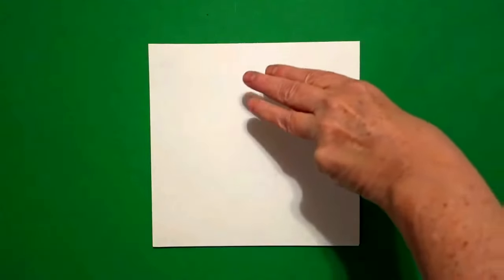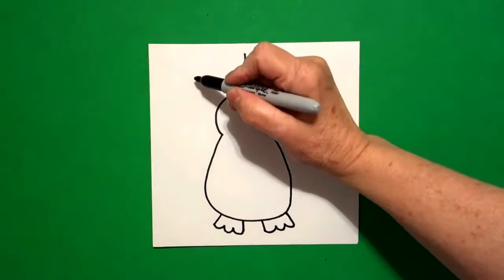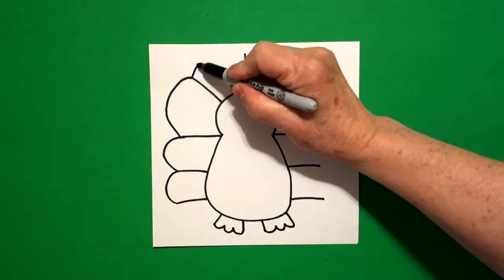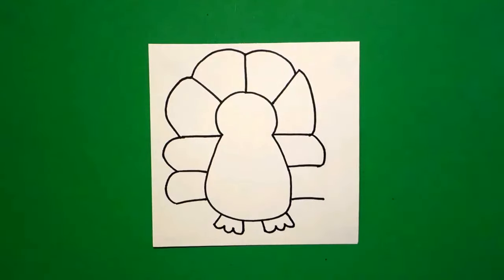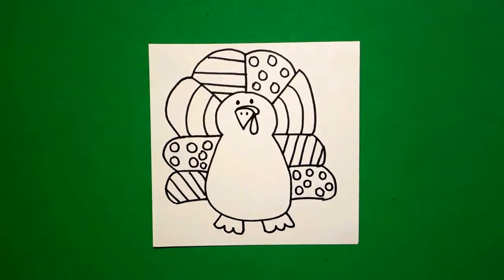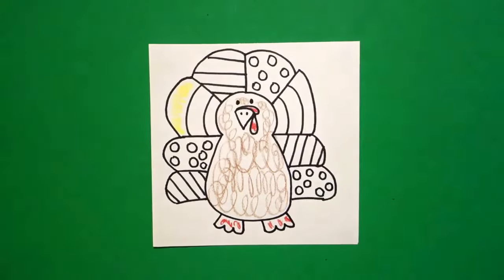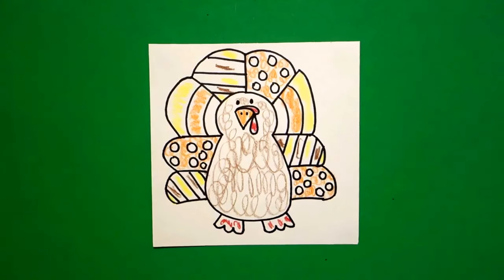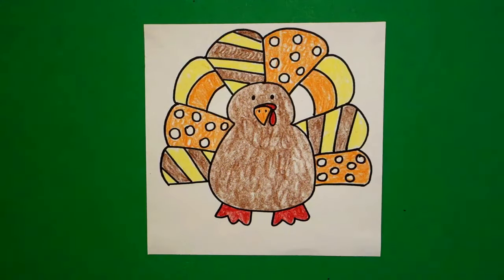Let's Draw a Candy Corn Turkey!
Easy to follow directions, using right brain drawing techniques, showing how to draw a candy corn turkey.